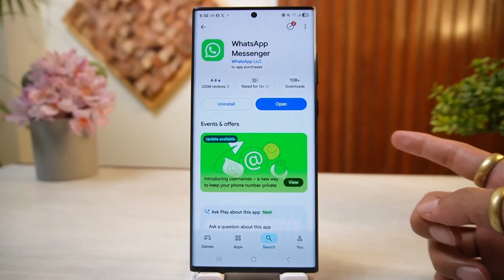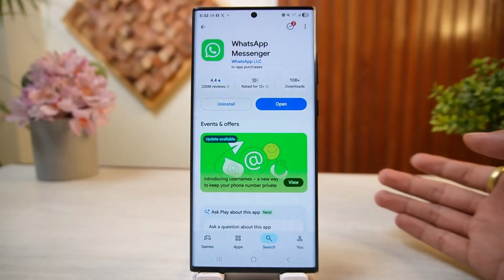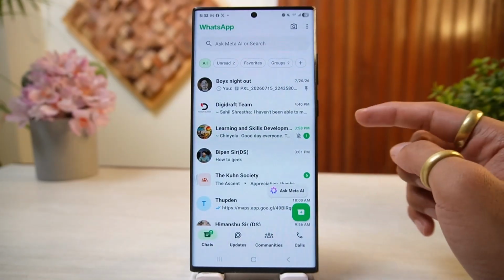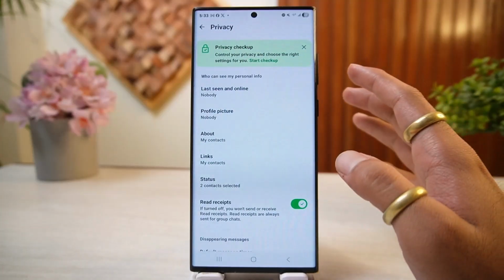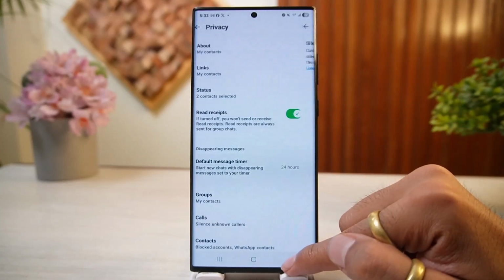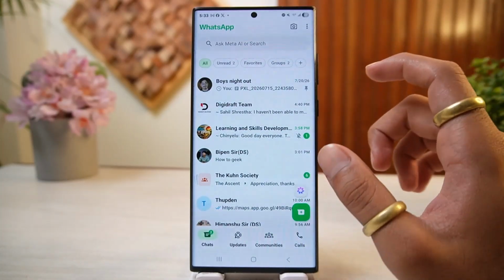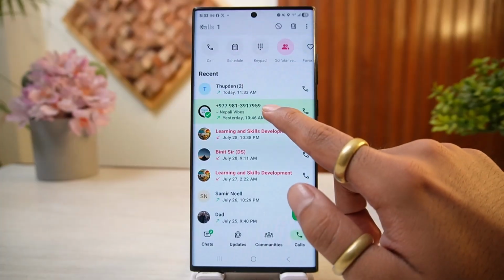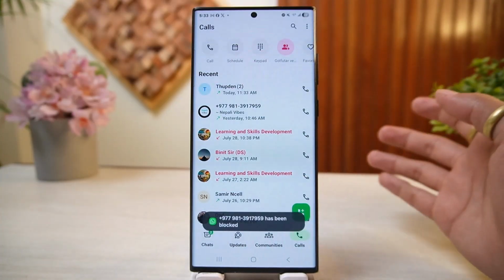HOW TO BLOCK UNKNOWN CALLERS ON WHATSAPP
Tired of receiving calls from unknown numbers on WhatsApp? In this video, you'll learn how to reduce unwanted calls by using WhatsApp's built-in Silence Unknown Callers feature and how to manually block suspicious contacts. This step-by-step guide helps you improve your privacy and avoid interruptions from unknown callers.

This tutorial walks you through opening the WhatsApp app, accessing Settings, and navigating to Privacy  Calls. You'll learn how to enable the Silence Unknown Callers option so calls from numbers not saved in your contacts won't ring on your phone. You'll also see how to find these calls in your call history or notifications and manually block unwanted numbers to prevent future contact.

If you've been searching for how to block unknown callers on WhatsApp, silence unknown WhatsApp calls, block spam callers on WhatsApp, or improve your WhatsApp privacy settings, this video covers everything you need to know. While WhatsApp doesn't offer a one-tap option to automatically block all unknown callers, its built-in privacy features make it easy to manage and reduce unwanted calls.

We hope this tutorial helps you keep your WhatsApp account more secure and free from unwanted calls. If you found this video helpful, don't forget to like, subscribe for more WhatsApp tips and tutorials, and leave a comment below if you have any questions or suggestions for future videos.